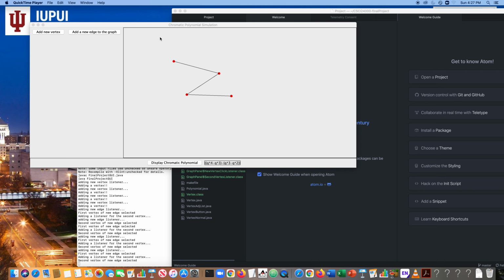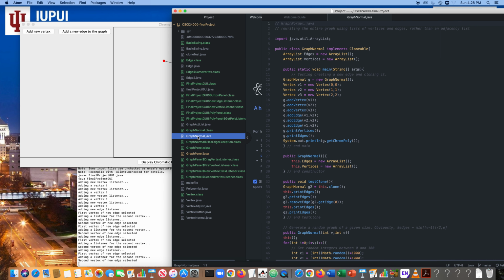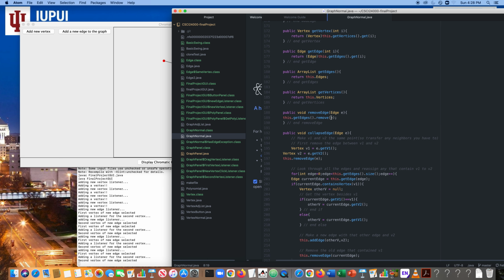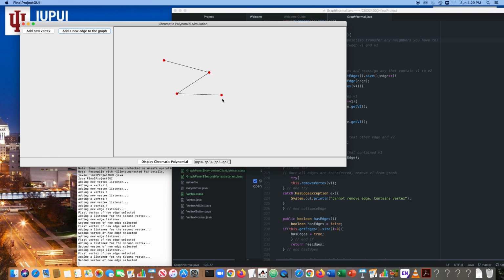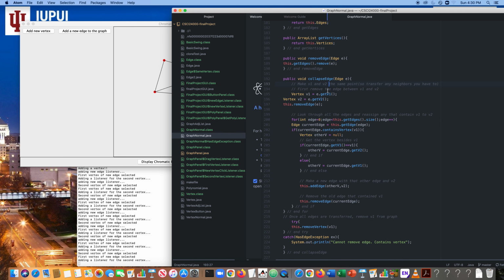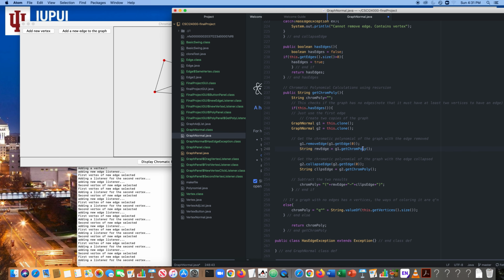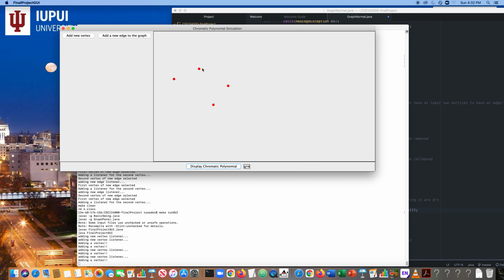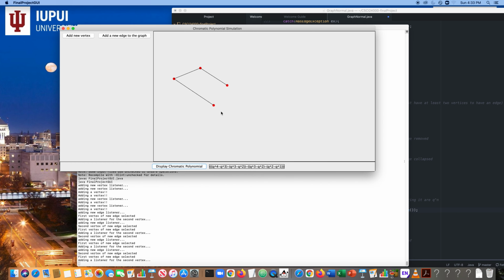CSCI 240 Project(First time it works!!!!)